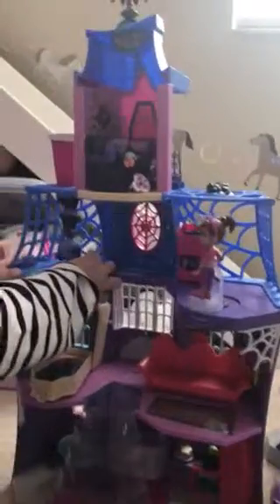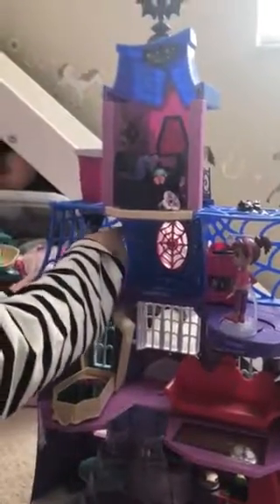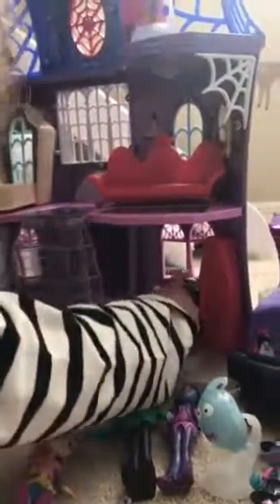Vampirina stuff from Christmas!